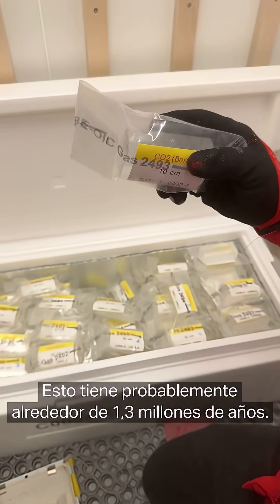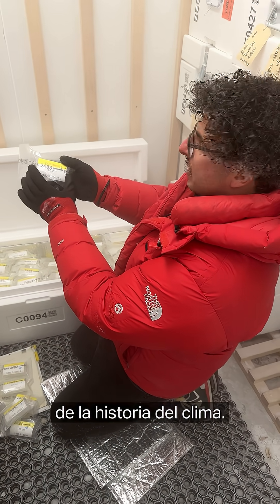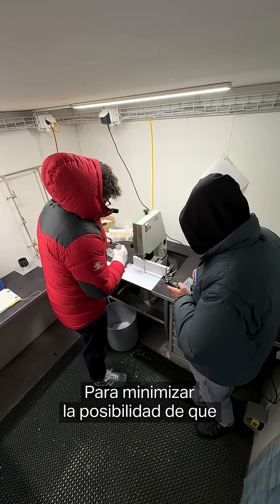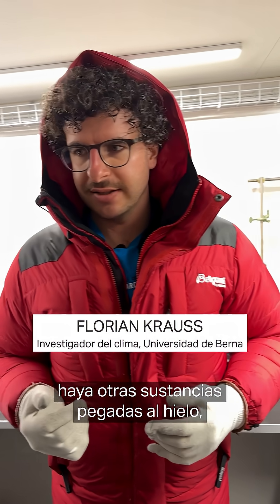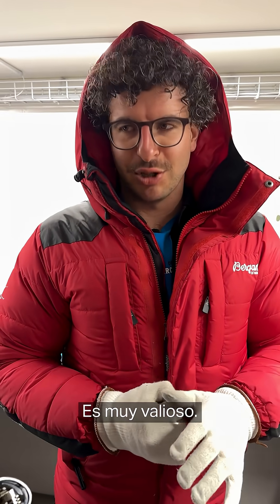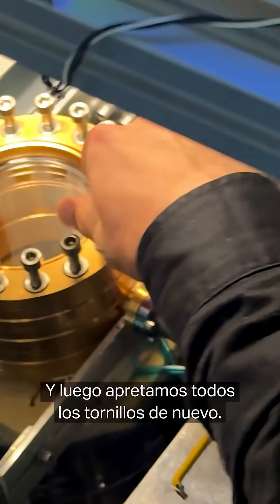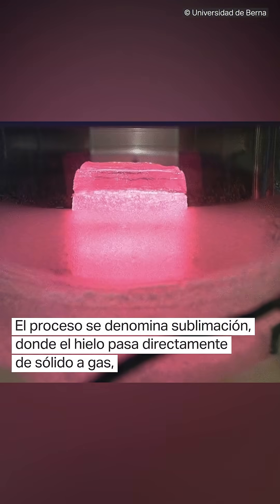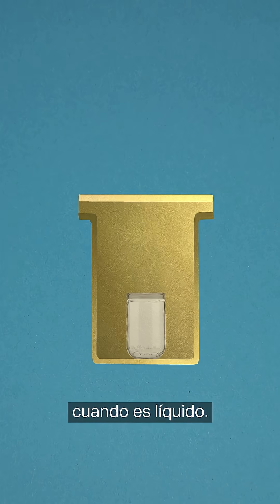El antártico muestra la historia del clima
Este vídeo muestra el trabajo que se lleva a cabo en el laboratorio de investigación climática de la Universidad de Berna, donde se estudia una muestra de hielo sin precedentes. Mediante una innovadora técnica láser, el equipo científico extrae el aire atrapado en ese bloque de hielo de más de 1,2 millones de años, con el fin de entender mejor cómo han cambiado la atmósfera y el clima de la Tierra a lo largo del tiempo.